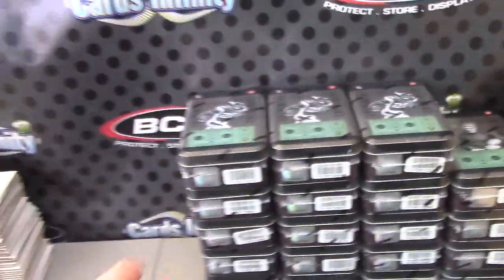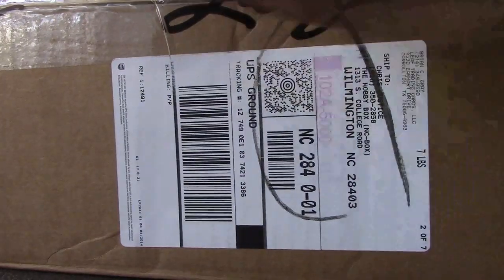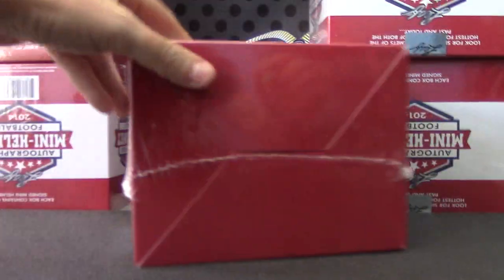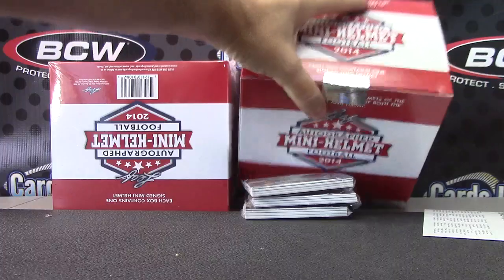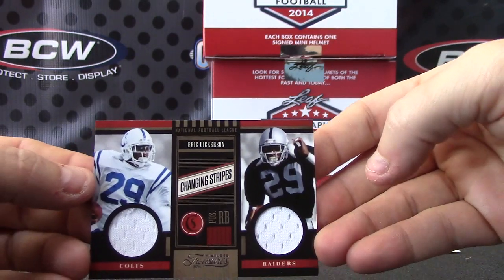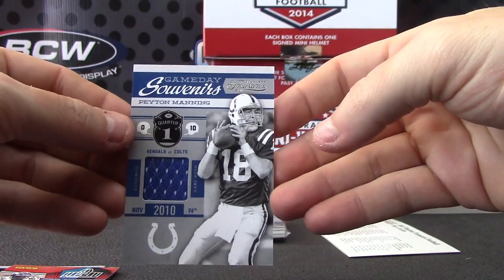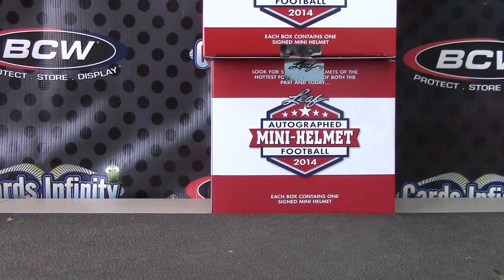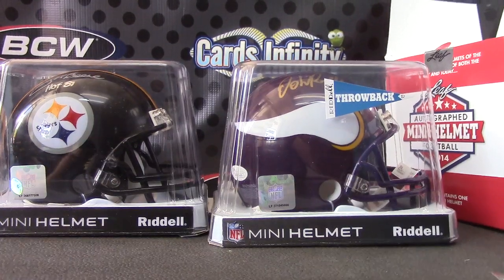Andrew's 2011 Timeless Treasures & 2014 Mini Helmets Football 5 Box Break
Thanks a lot Andrew, Chris J.